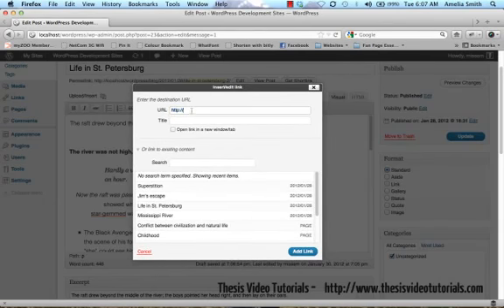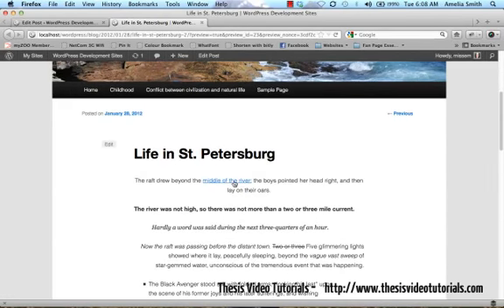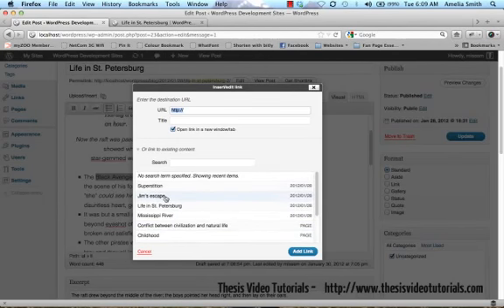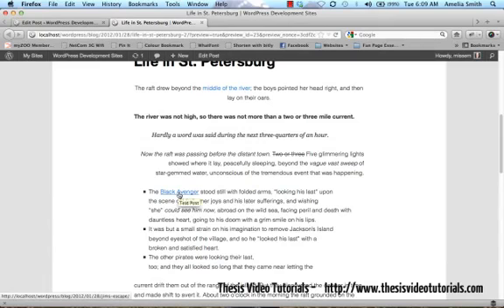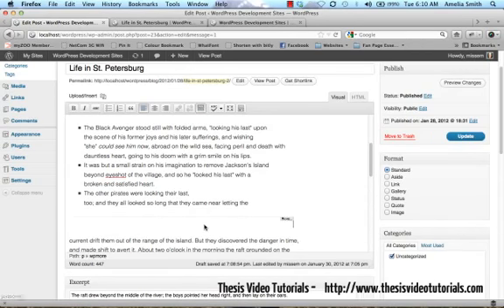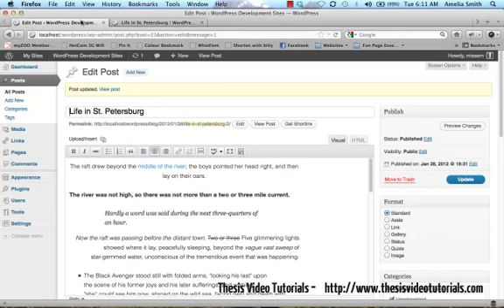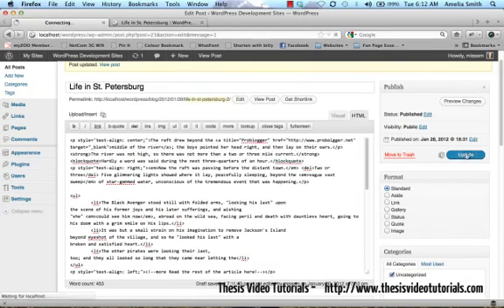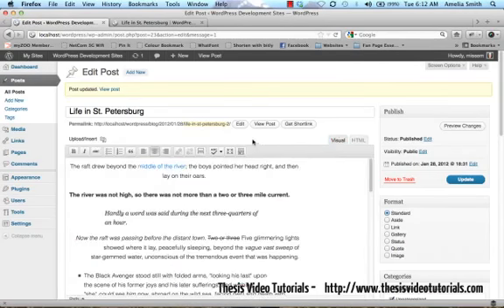WordPress Basics The WordPress Visual Editor Pt 4 WordPress 3 3 1